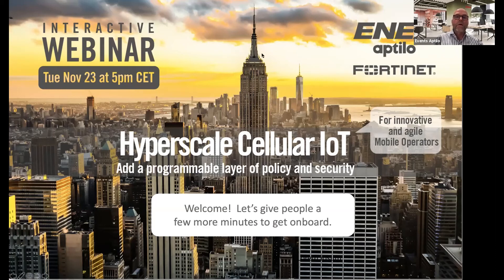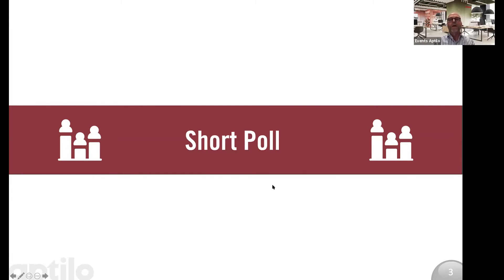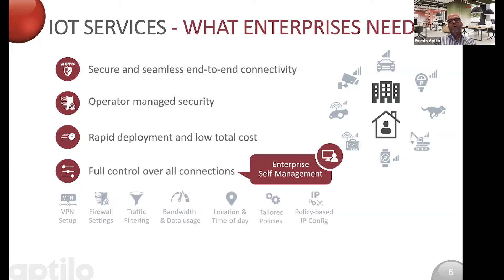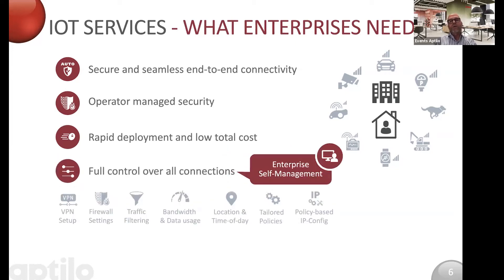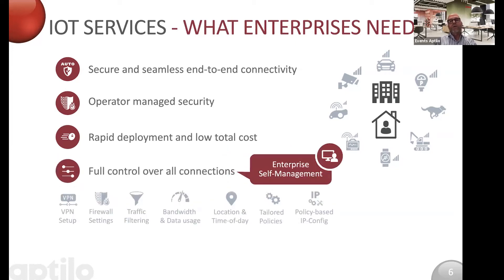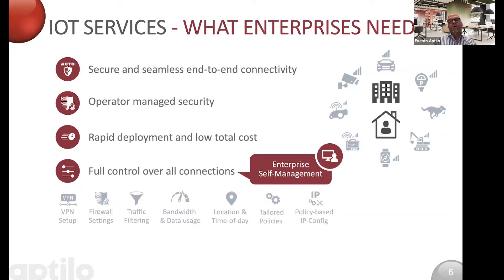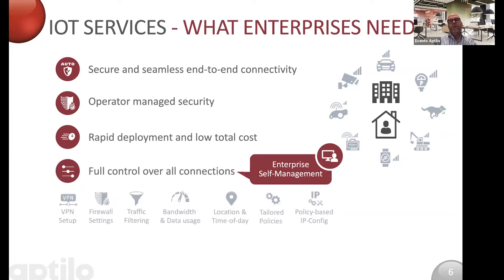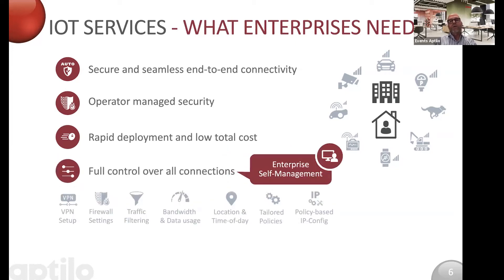Hyperscale IoT Connectivity Webinar Nov 2021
This webinar covers the benefit for operators in creating a programmable layer of policy control, security and automation for their IoT Connectivity services hosted at Hyperscalers such as Amazon AWS.

You will also get an overview of the Enea Aptilo IoT Connectivity Control Service (IoT CCS) available as a dedicated service for mobile operators hosted on AWS.

Originally published on Dec 6, 2022